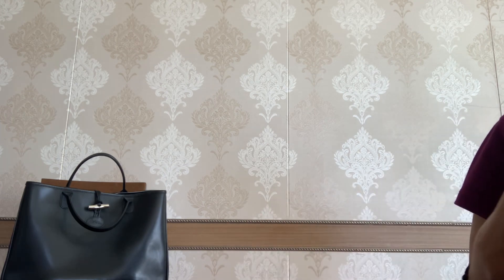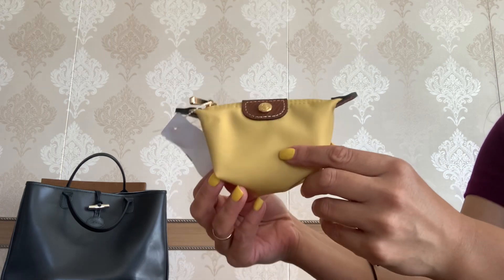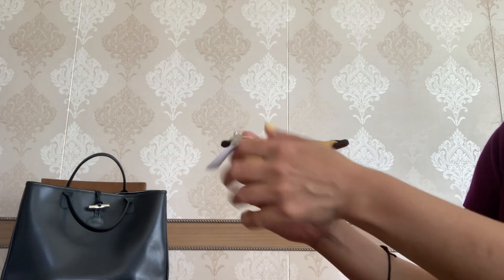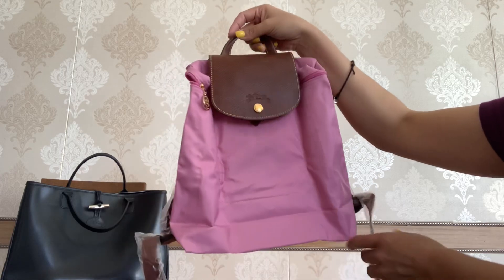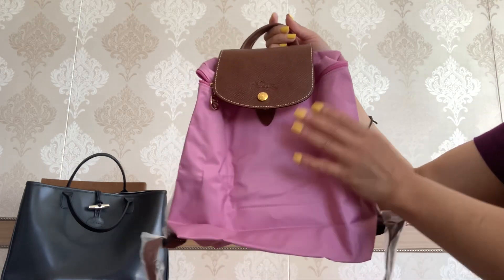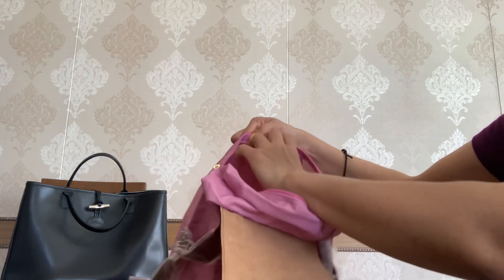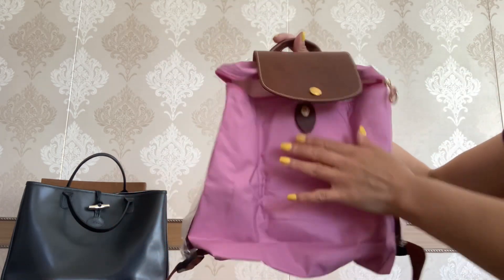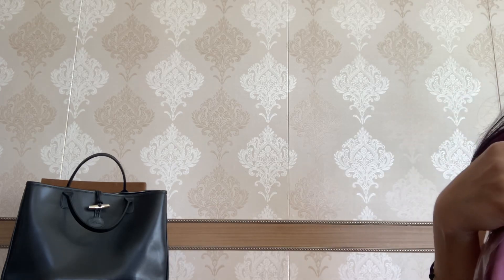DOUBLE LONGCHAMP UNBOXING! | LE PLIAGE COLLECTION 🛍🎒👛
Today I am doing a double Longchamp unboxing for you, my friends!😍🎉